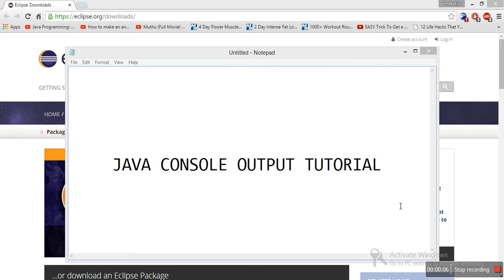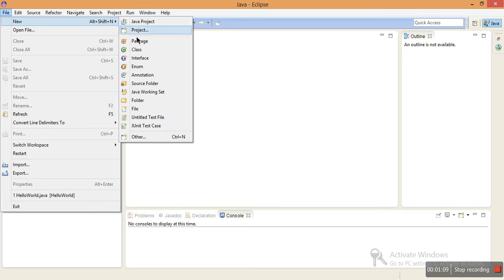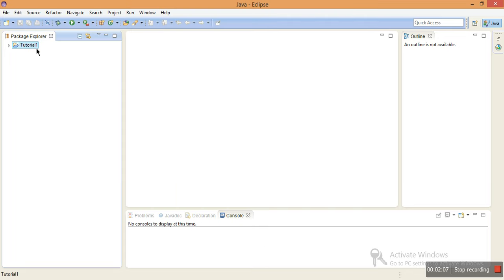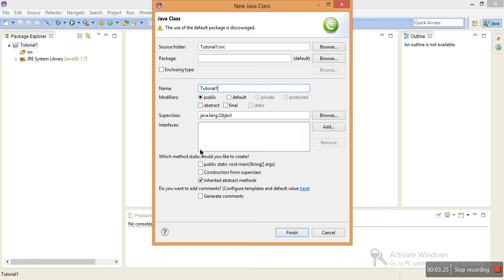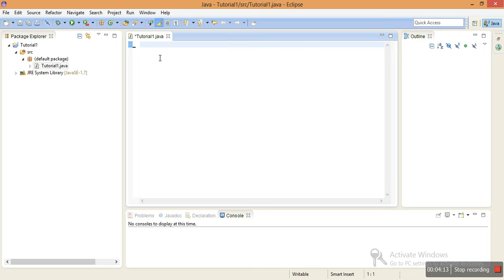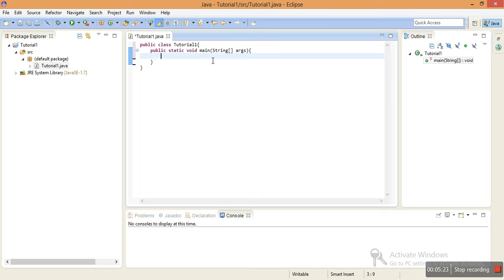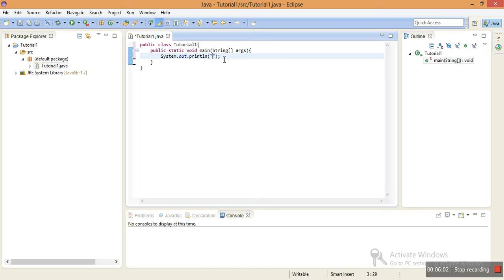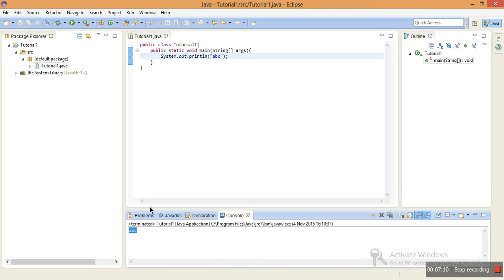How does a java console output system work.. Eclipse.1